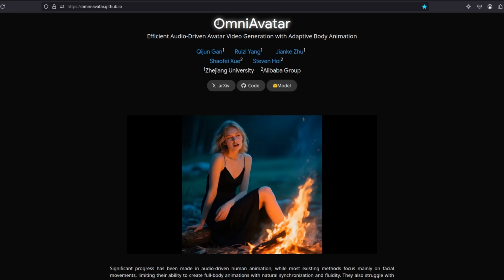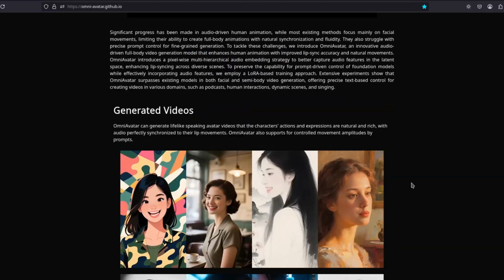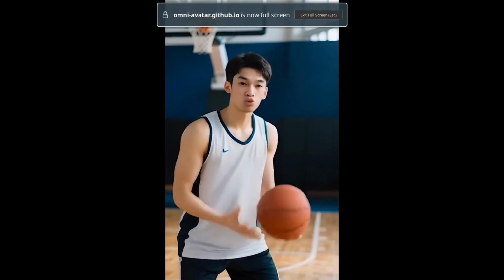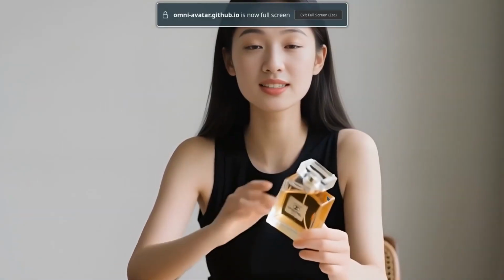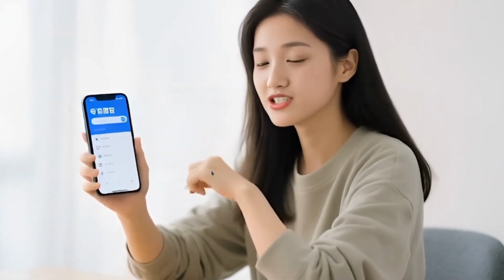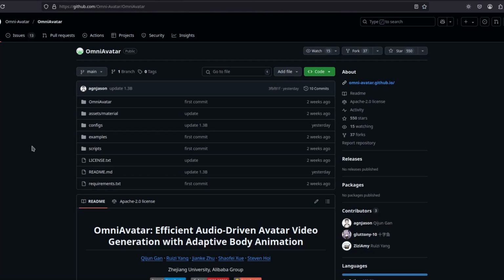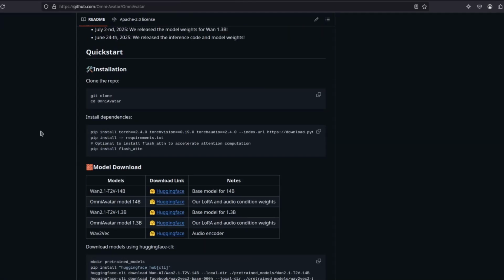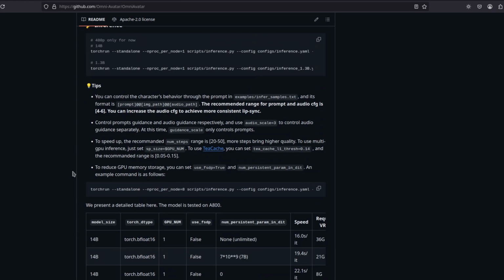This AI Just Killed Product Marketing! (OminiAvatar)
Alibaba's OminiAvatar has the most impressive body movements and it's perfect to do product marketing videos.

Best budget Nvidia GPU for AI: